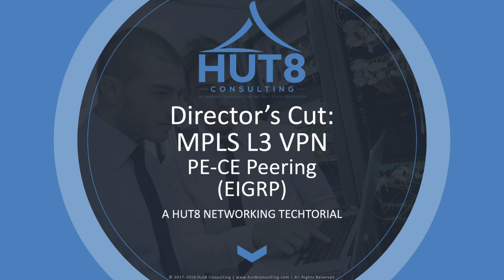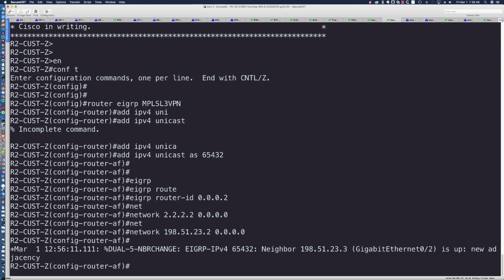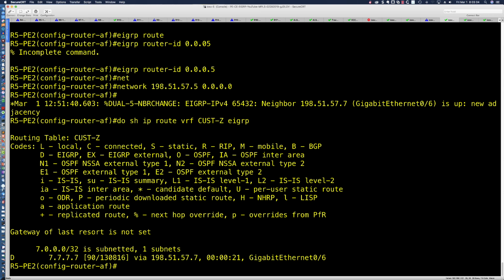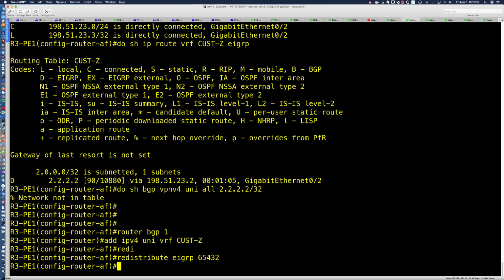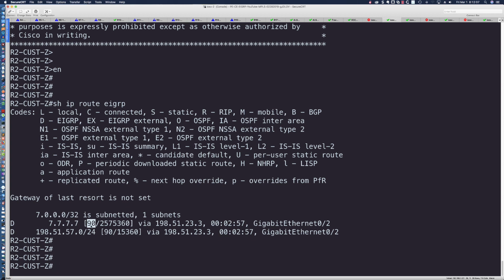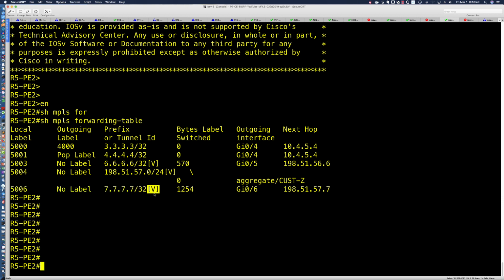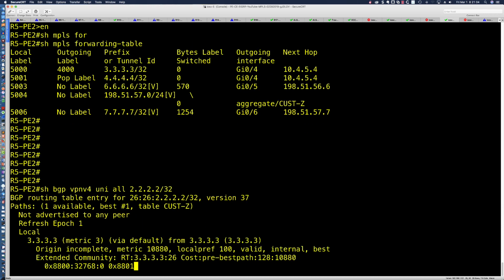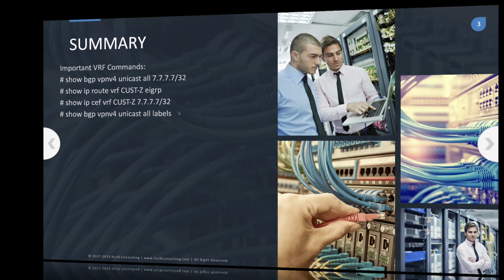HUT8 - Director's Cut - MPLS L3 VPN: PE-CE Peering using EIGRP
Link to Download Final Configs Below!!!

In this 6th video techtorial on MPLS L3 VPNs we now take a look at establishing an EIGRP peering between CUST-Z and the Service Provider (SP) PE routers! We establish connectivity between CUST-Z's sites, examine the BGP Extended Community Attributes for EIGRP routes, do a packet walk, and examine the different MPLS tables! Enjoy!